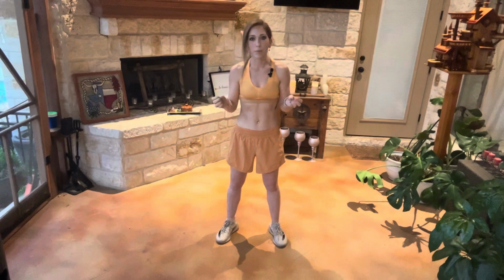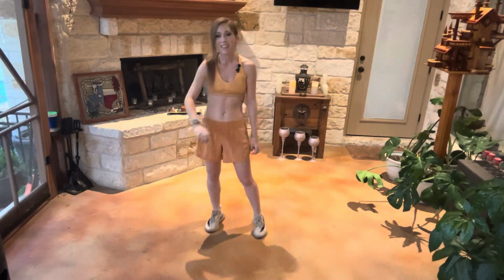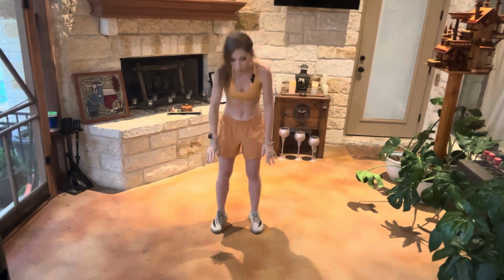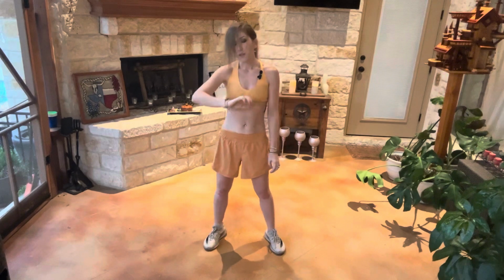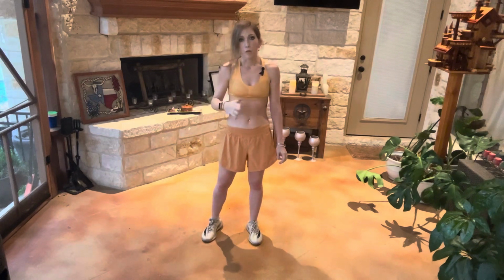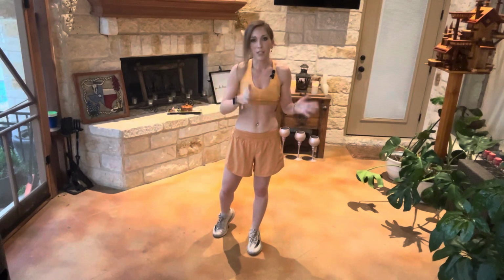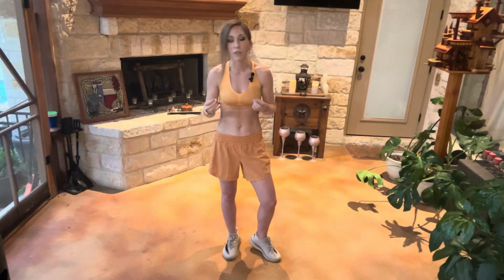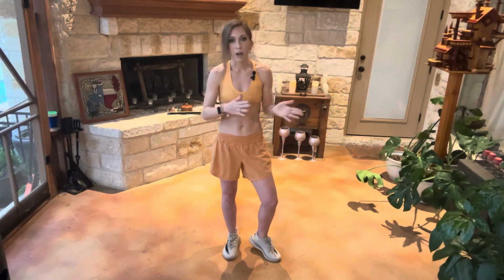Burpee Protocol Session III (Beginner)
A burpee routine aimed at beginners! A wonderful quick full body workout!